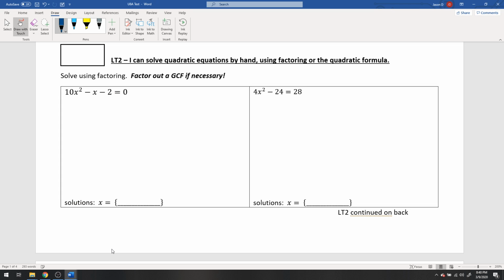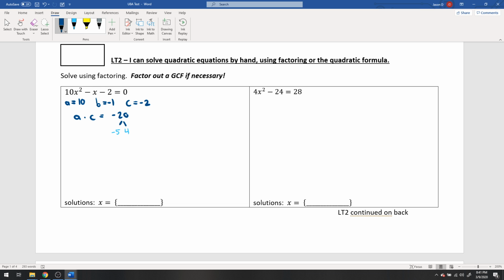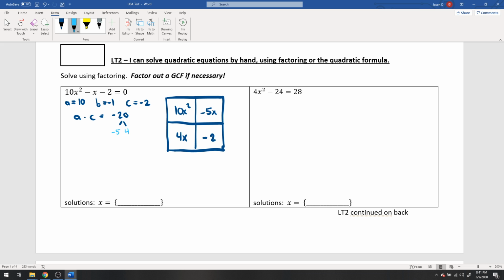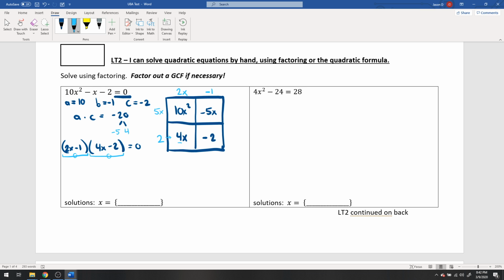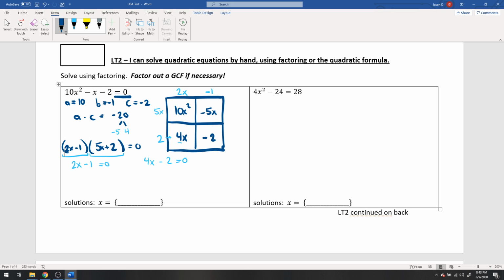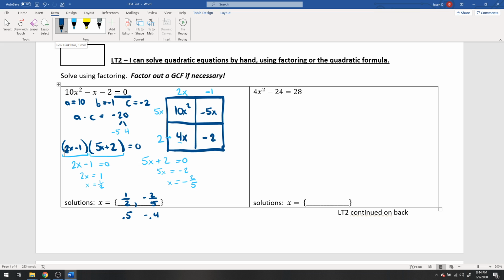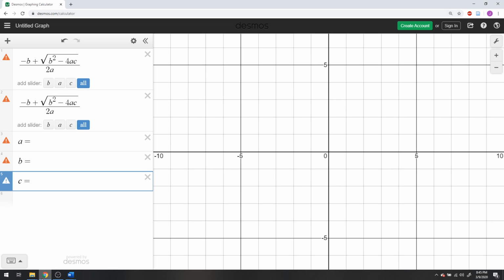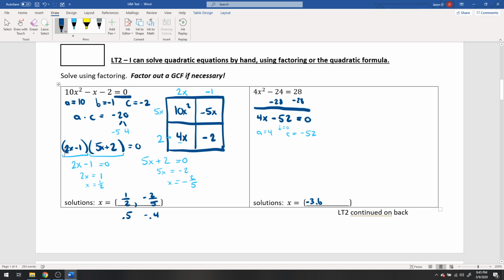Algebra Unit 8 Test: Target 2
Here are the answers with explanations for the Unit 8 Test!

You can find the answer key as a MS Word file